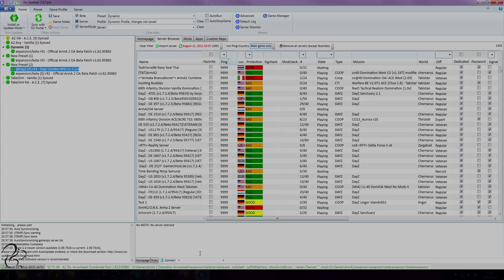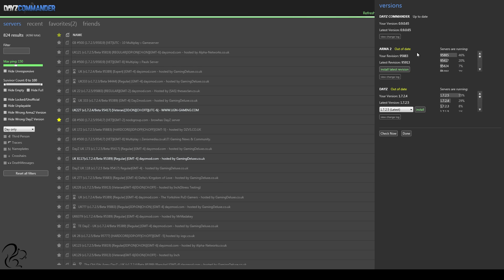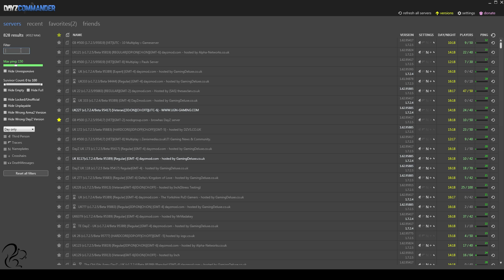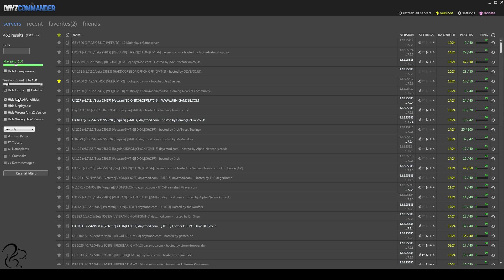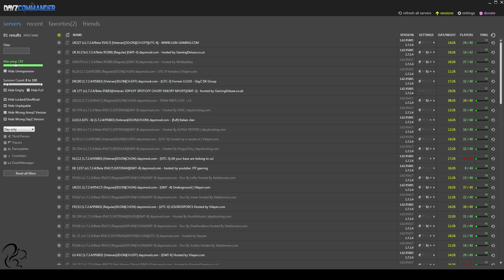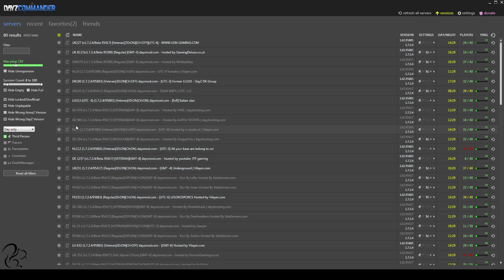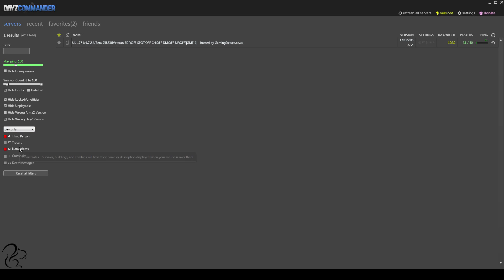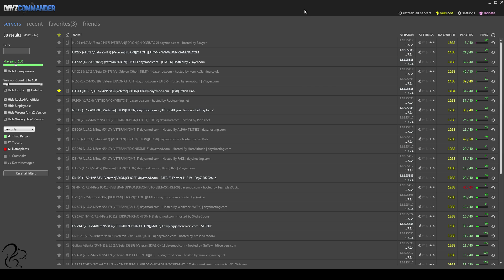DayZ Commander Guide (Starting DayZ the Easy Way)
DayZ Commander is a tool for updating and launching DayZ and a great way to find the right DayZ server to play on. It's fast, easy to use, has good filter support and allows you to favorite servers you love. In this video I take you through everything you need to know in order to use DayZ Commander.